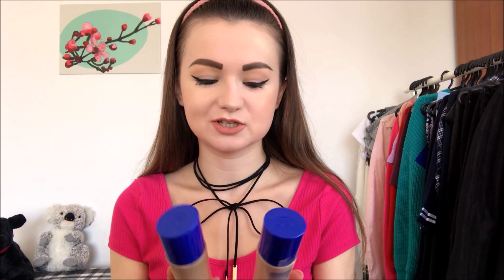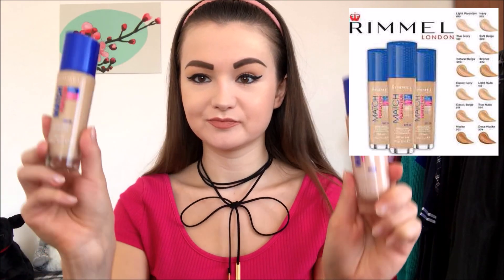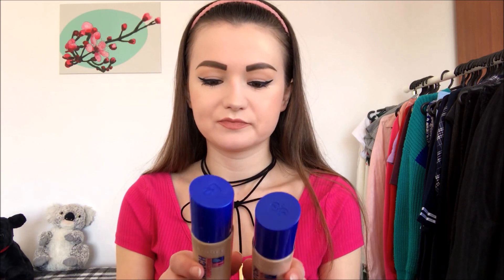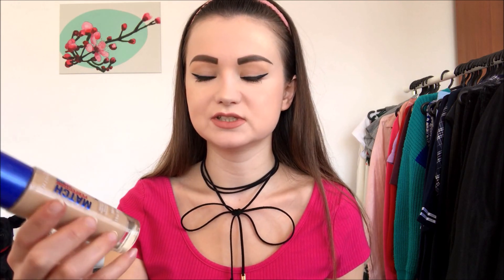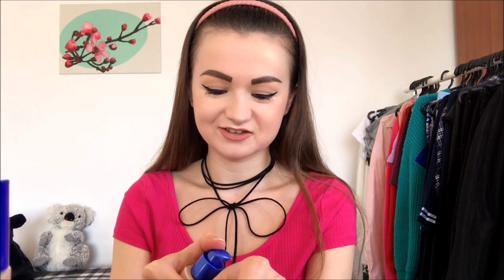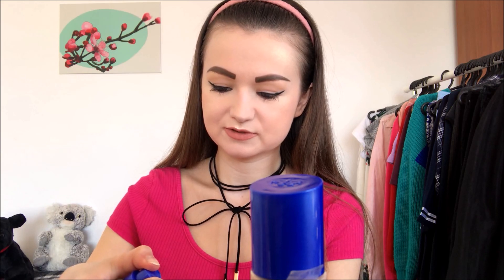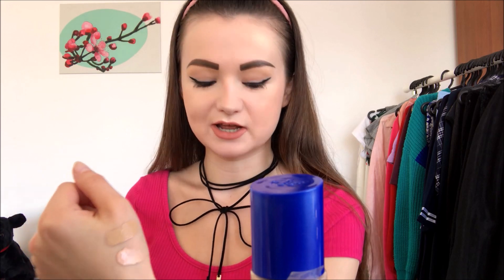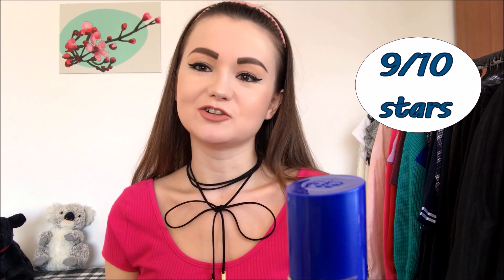Rimmel London Match Perfection Foundation(Ivory 100 and 010 Light Porcelain) - Review+Comparing.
Rimmel London Match Perfection Foundation(Ivory 100 and 010 Light Porcelain) review + Swatches. Also I am actually wearing this foundation in the video.